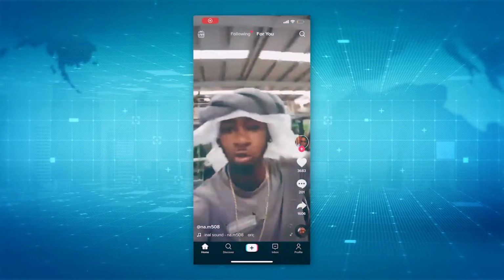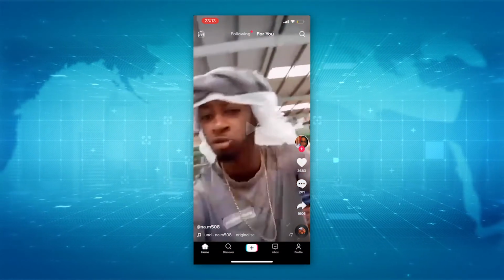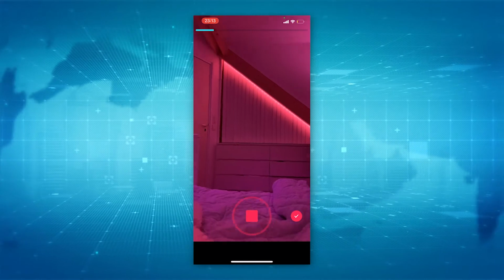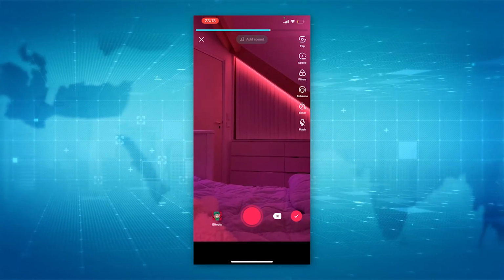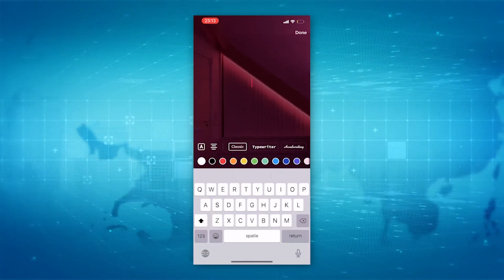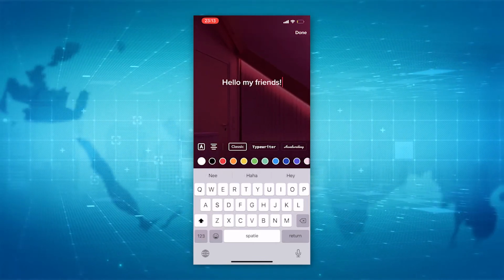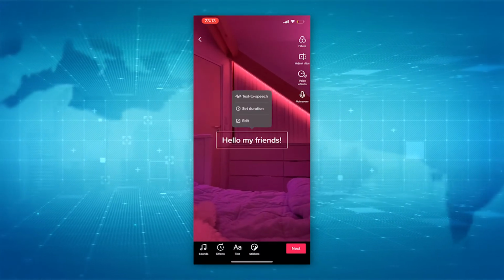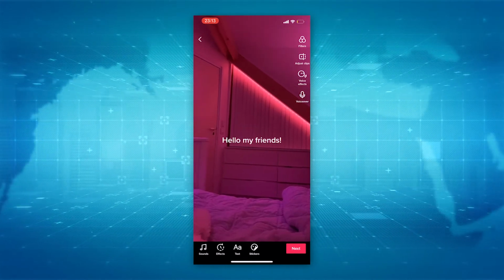HOW TO USE TEXT TO SPEECH ON TIKTOK | 2021 METHOD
In this video I show you how to use text to speech on TikTok!